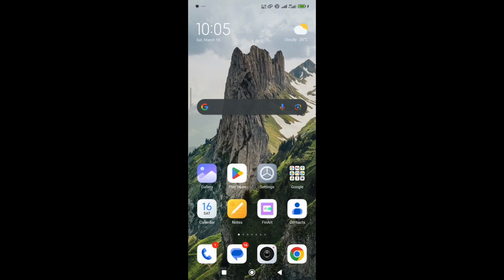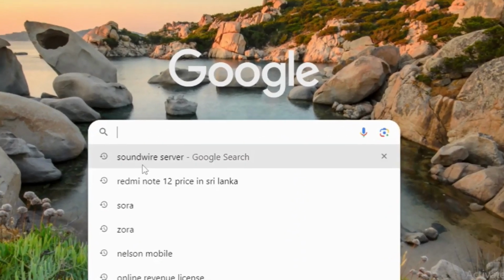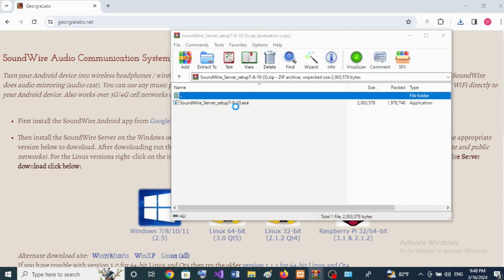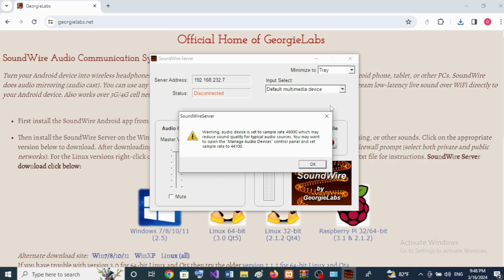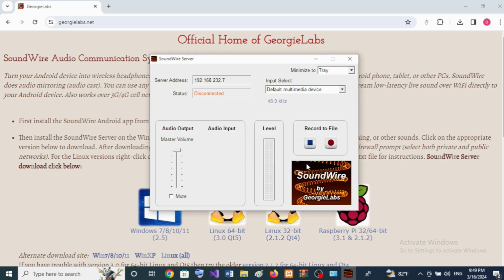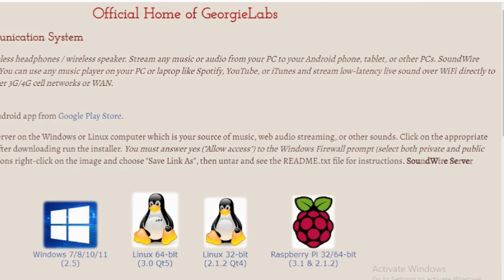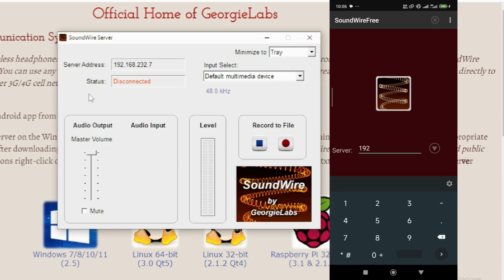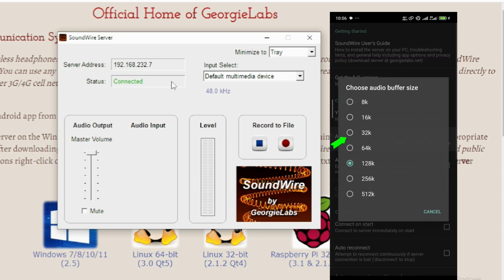Phone as a wireless speaker/ stream PC audio to android phone/ soundwire server- easy steps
this video explains how to use your android phone as a wireless speaker. its really helpful when your laptop or Pc speakers are not working properly , you can stream PC audio to android phone via soundwire server free app.

1. Download Soundwire server free android app from google playstore.
2. Download soundwire Desktop app from the official website.
3. connect your phone and PC to the same wifi network. you can do it by turning on wifi hotspot on the phone and connecting to the wifi hotspot on your PC.
4. manual search your PC ip address from soundwire android app and connect.
5. After connecting with the PC if you notice any audio latency, ajust audio buffer settings on the sound wire android app.